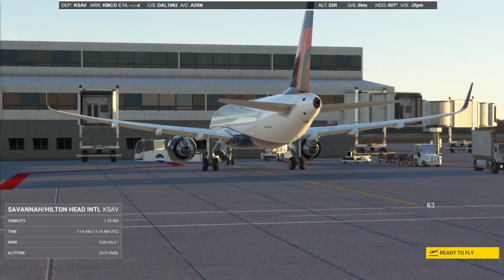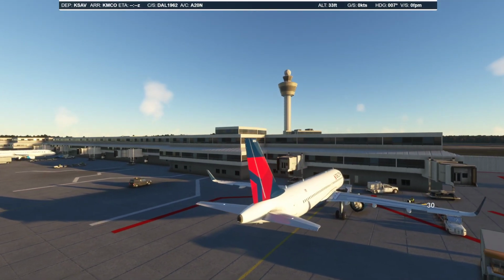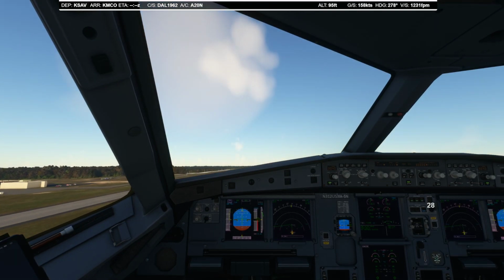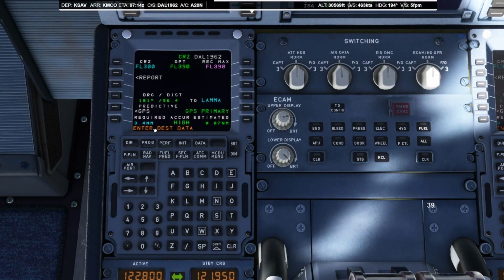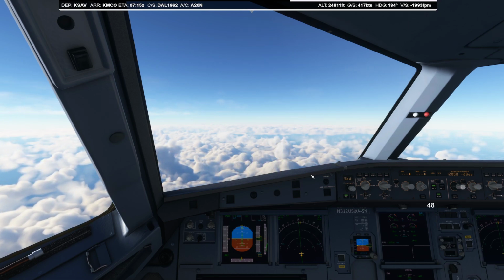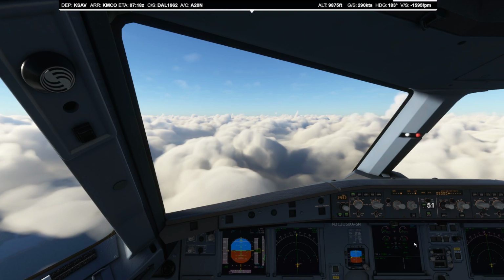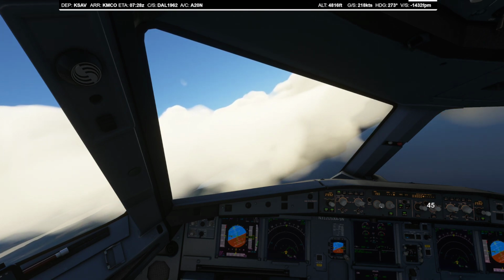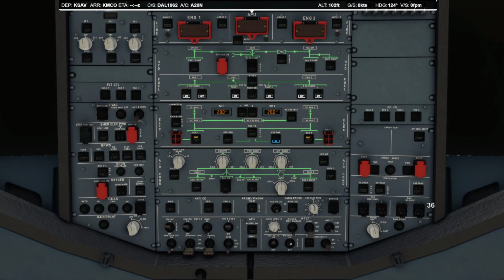Microsoft Flight Simulator | FlyByWire A320 Tutorial | Full Flight from KSAV to KMCO (United States)